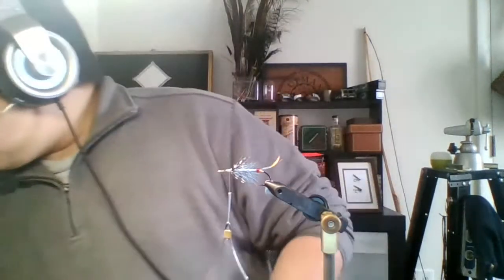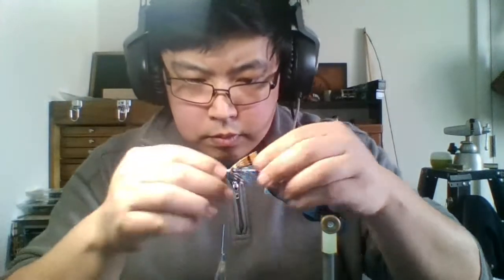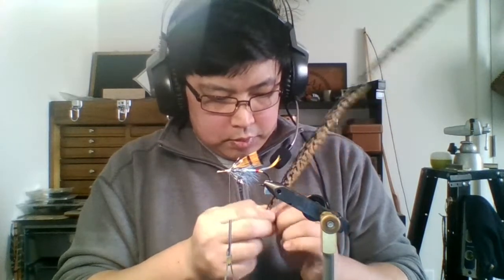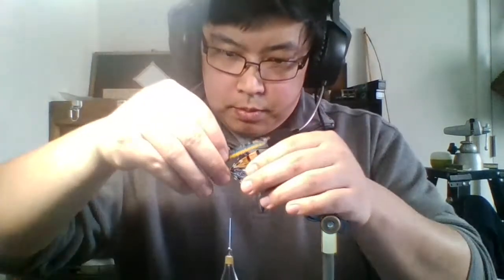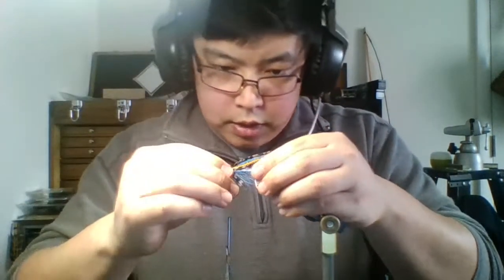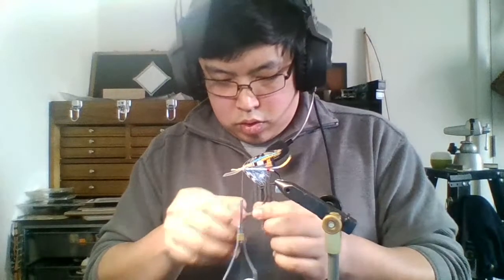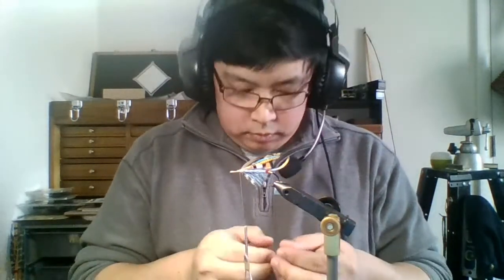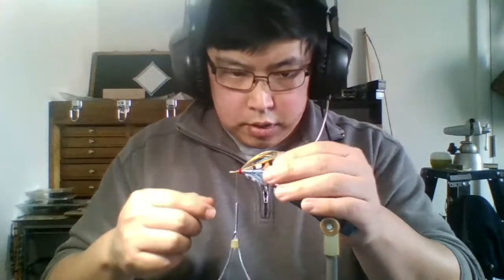Fly Tying stream. Classic Salmon Flies. Wings today.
First stream!  Finishing the wings on a classic salmon fly.

Thumbnail: Freestyle MOM-style lake fly.